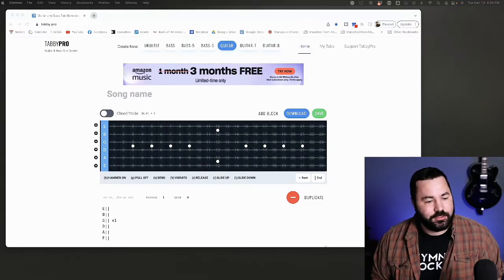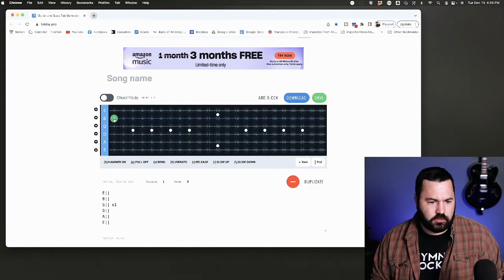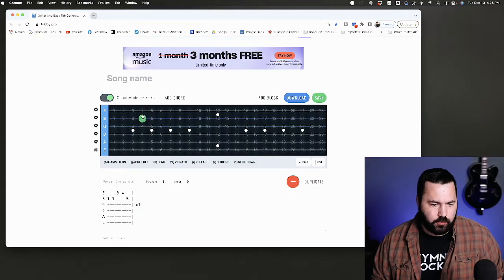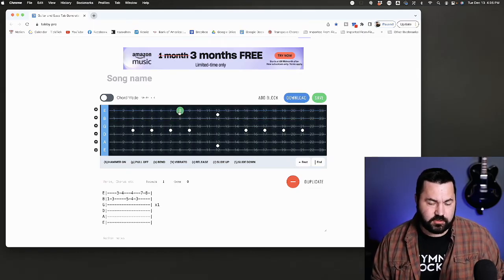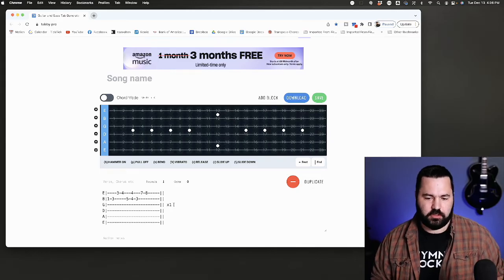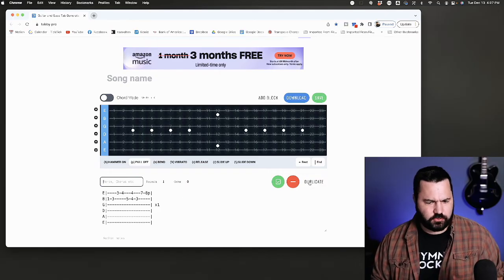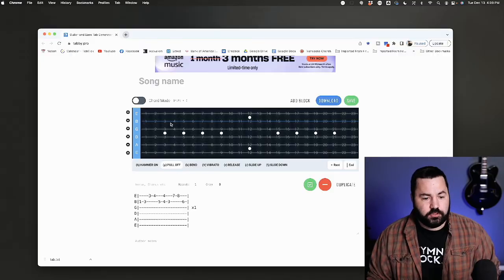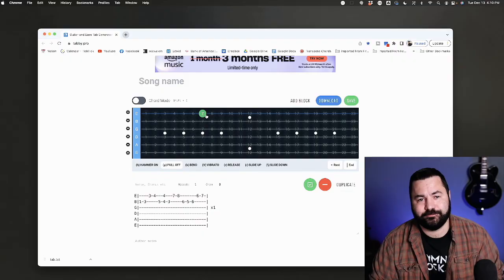Quick Tip - Free Guitar Tab Maker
Great electric guitarists can remember the most complicated of parts. I am not one of them. So if you are an exceptionally average electric guitar player like myself, may I introduce you to TabbyPro. A free and easy way to make guitar tabs.

GEAR USED:
Capture Card
Audio Interface